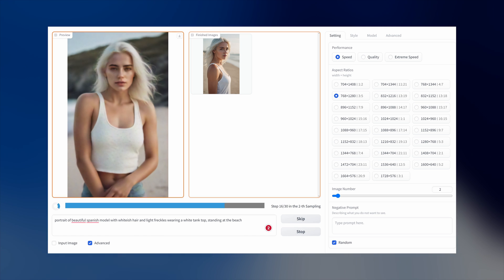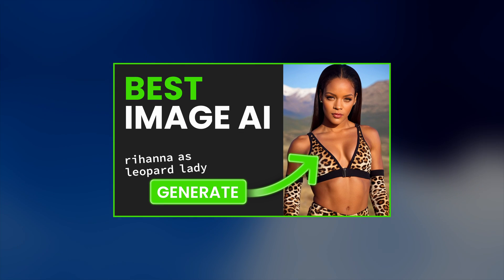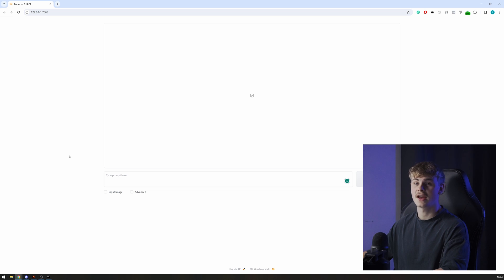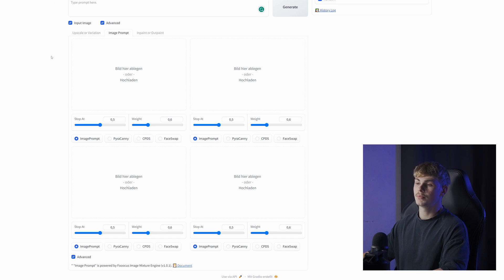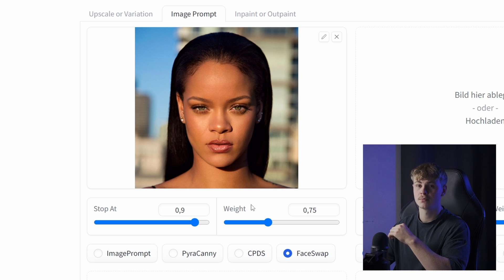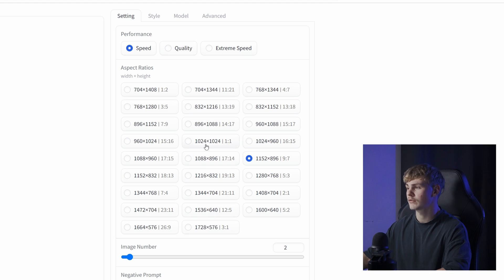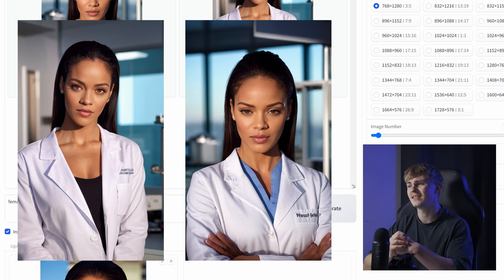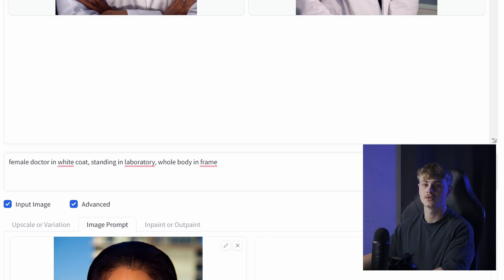Generate images of the same person with any face - FOOOCUS AI Face Swap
Generate images of the same person with any face - FOOOCUS Image Generator AI Tutorial

In this video, we will cover how it is possible to generate images that look like the same person via AI. For your image generations, you can choose any person's face! After watching this video, you will know the best Settings and Tweaks to generate Lookalike photos of celebrities or any other person.

Fooocus is a free-to-use AI Image generator based on Stable Diffusion, with a focus on simplifying the process. It imitates the feel of MidJourney and packs lots of cool features.

Timecodes
0:00 - Intro
0:55 - How to Generate Images with the same Face
2:23 - First Try: Fail
2:58 - Second Try: Success
3:08 - How It Works: Simple Explanation